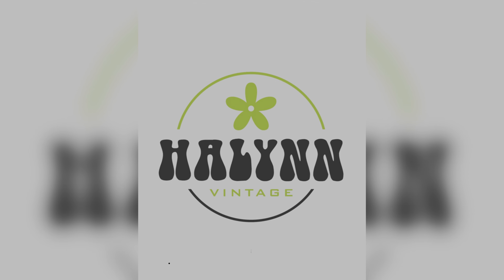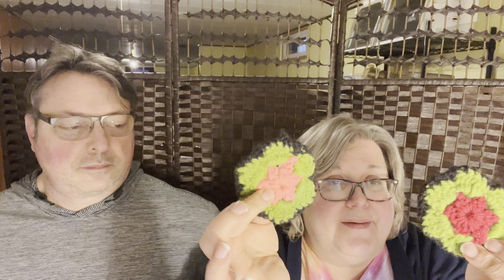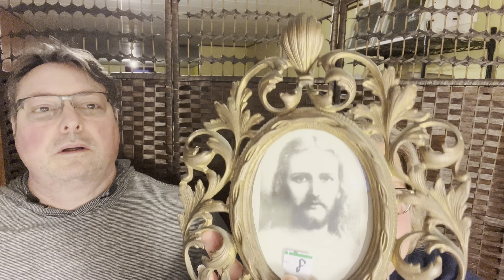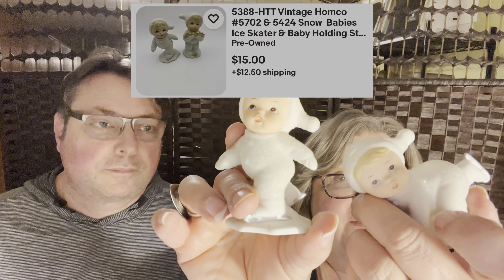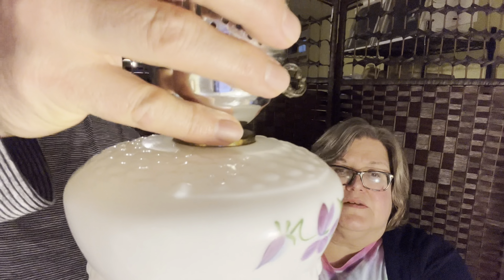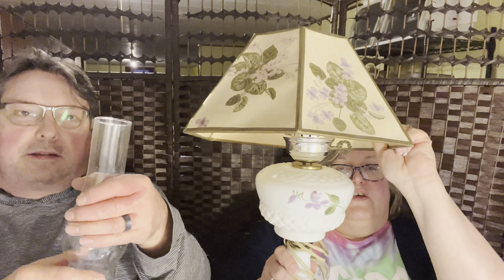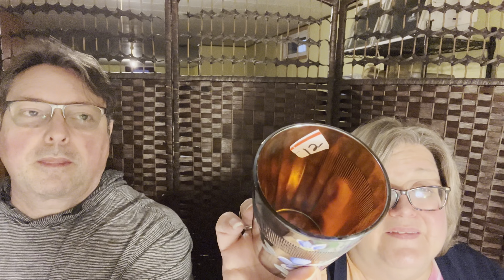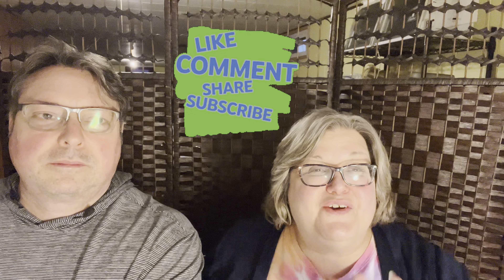Mid-Century Estate Sale * Day 2 Make a Pile!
Hello Welcome,
This is Day #2 of the Mid-Century Home estate sale, the company running the Estate sale in the last day is make a pile, give me an offer.
It was crazy filled with people grabbing stuff.

Stay retro my friends!

Background